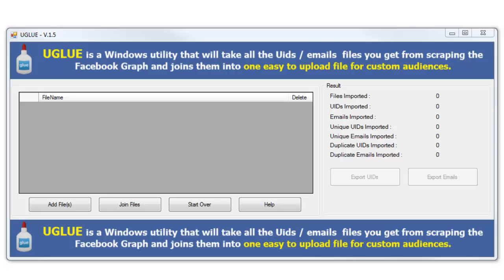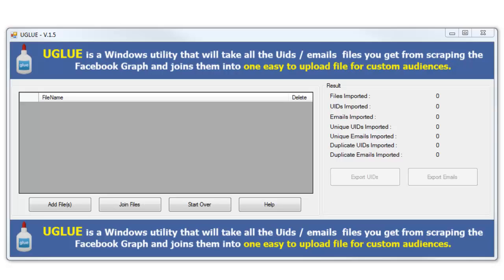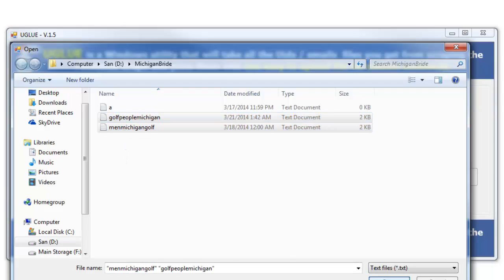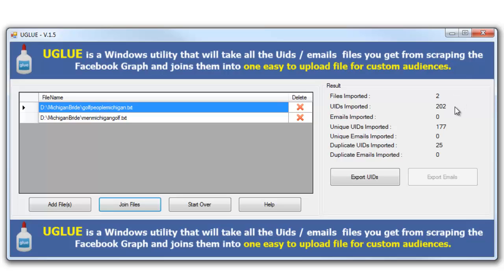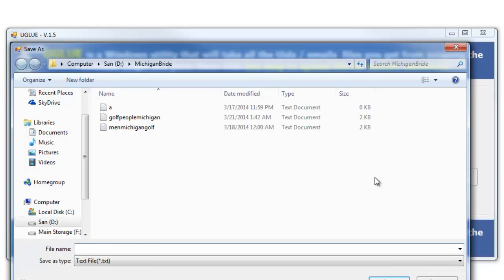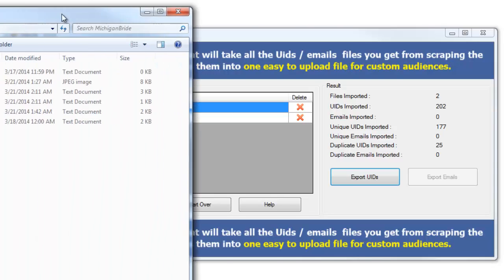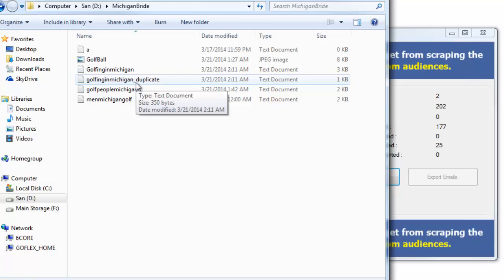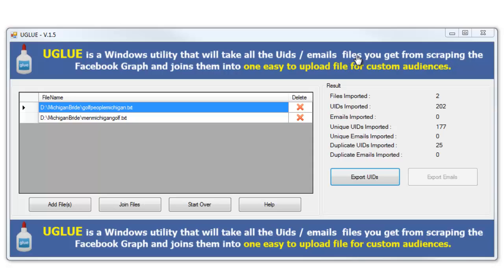UGLUE Super Fast and Powerful Facebook Custom Audiences File Binder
UGLUE is a Free Windows utility that will take all the Uids / emails files you get from
 scraping the Facebook Graph and joins them into one easy to upload file for custom audiences.
UGLUE will remove the duplicates, as well as let you export Emails if the file contains them.